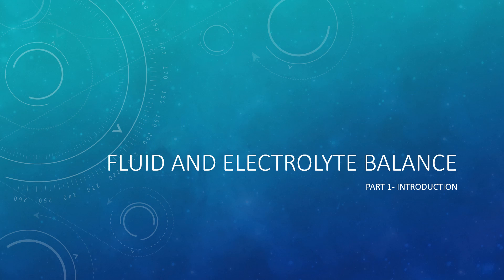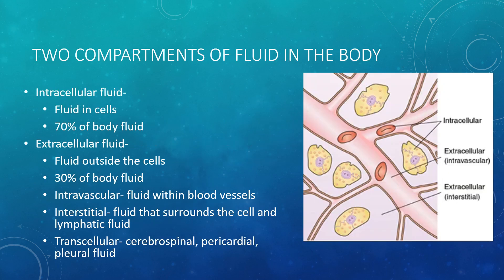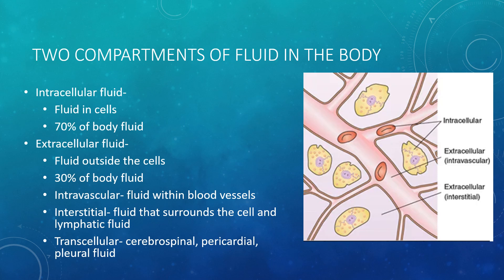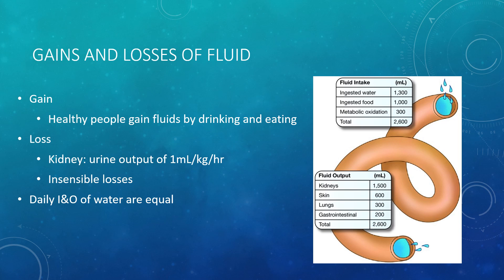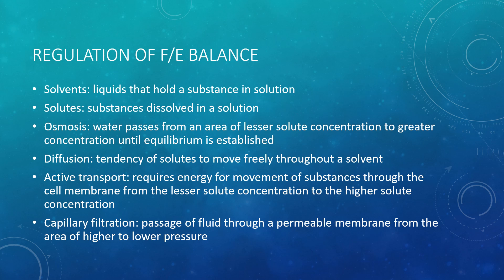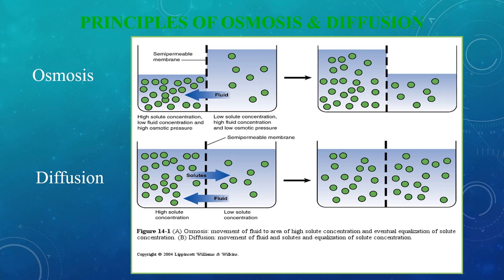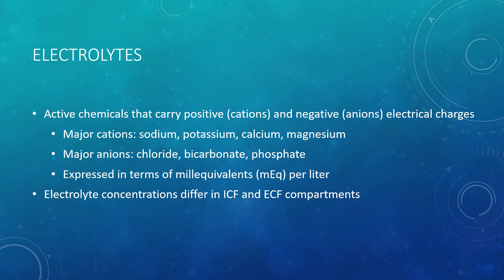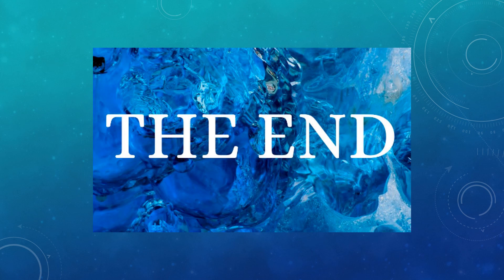Intro to Fluid and Electrolytes VIDEO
This is the first video in the Fluid and Electrolytes video series.